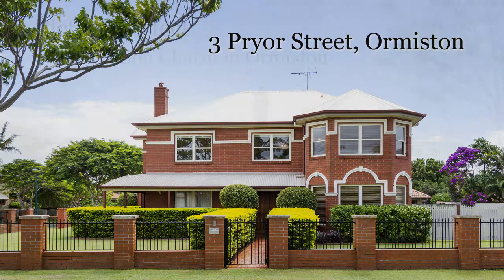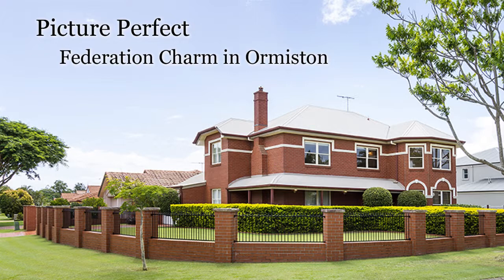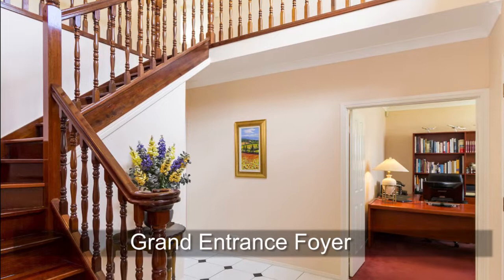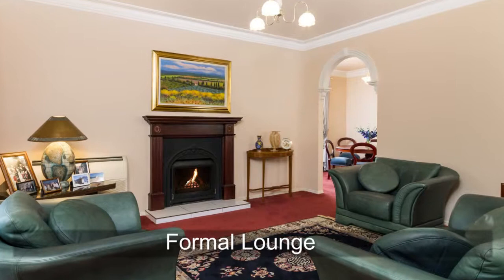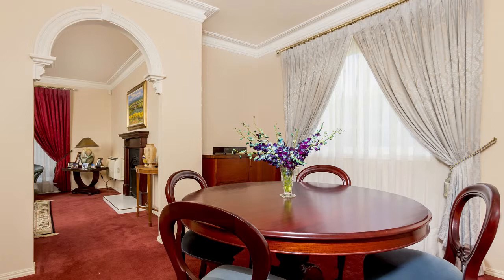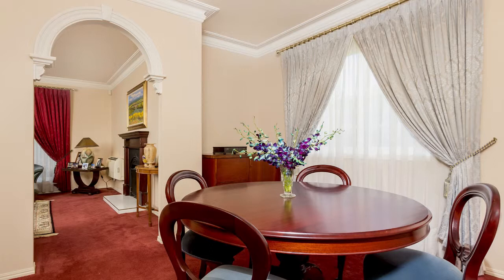3 Pryor Street, Ormiston for sale by Graham Bickley at Lamond Estate Agents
Graham Bickley - Lamond Estate Agents

Picture Perfect -- Federation Charm

Sitting proudly on a blue chip, elevated 775 sqM level corner block in leafy Ormiston, this character filled residence has been cared for with extraordinary attention to every detail.

With the distinctive architectural elements, impressive entry foyer and soaring high ceilings it is so good you will never want to leave.

This landmark home is ideally positioned to offer stylish living for all your family and entertaining needs in one of the most desirable Bayside Suburbs.

• 4 big bedrooms plus study
• Light filled kitchen with new Miele appliances
• Formal lounge with fireplace
• Formal dining room
• 3 split system air-conditioners
• Ensuite to main, family bathroom and powder room
• Outdoor entertaining area

There is plenty of room in the manicured gardens for the kids to kick a ball, ample space and easy access to install a pool or provide for a caravan or boat.

Stretching between Cleveland and Wellington Point, Ormiston is a picturesque bayside suburb offering magnificent views stretching beyond the bay's many islands.

The area is very popular with families.  With Moreton Bay right on their doorstep it is little surprise that residents of Ormiston spend a lot of their spare time near, in or on the water.

There is easy access to Moreton Bay islands and the convenience of Cleveland's commercial business centre being only minutes away. Commuters to Brisbane city find that Ormiston train station and Old Cleveland Road serve their needs well. There are a number of private and state primary and secondary schools as well as a variety of shopping centres in the area.

For a private inspection of this charming property call me, Graham Bickley on 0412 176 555.